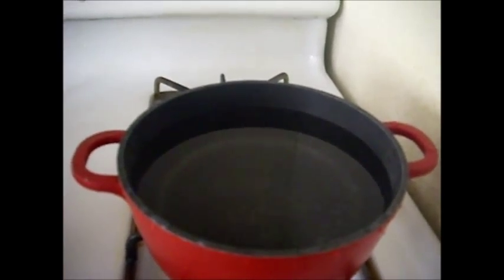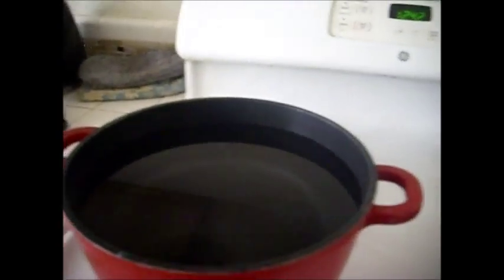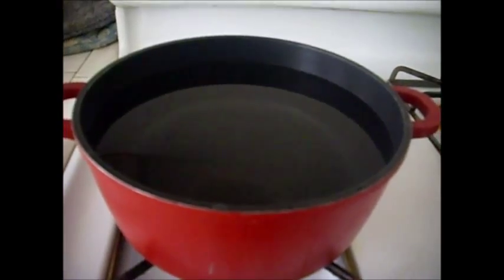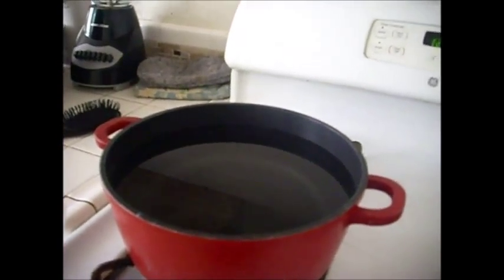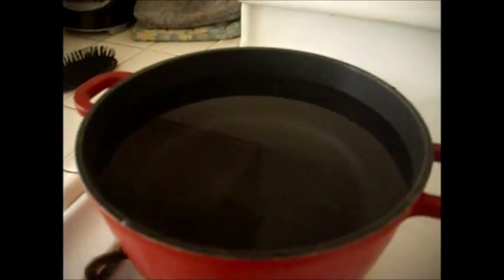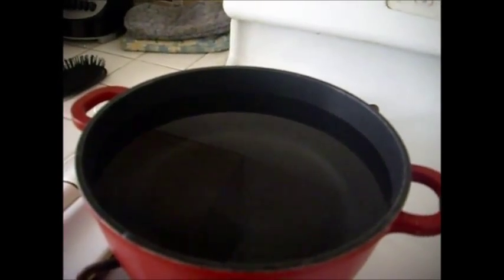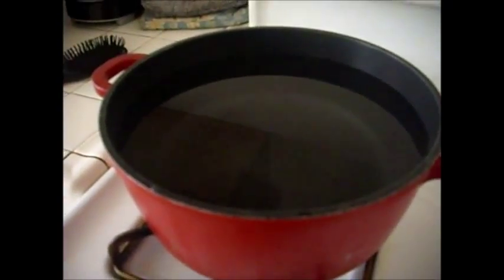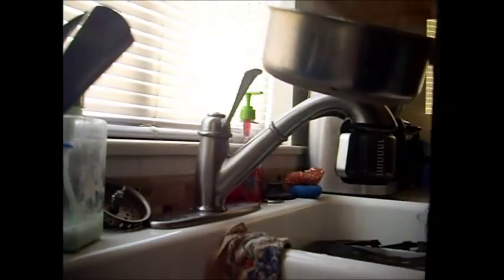How I Restore A Lace Front Synthetic Wig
The wig mentioned in this video was bought with my own money. I am not being sponsored or paid to talk about it.
In this video I show how I restore a old lace front synthetic wig back to straight.